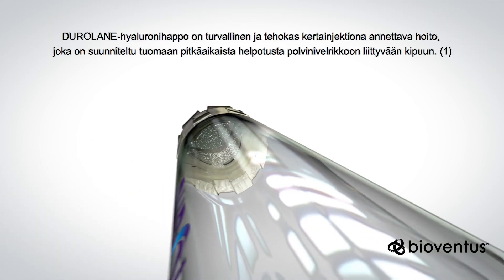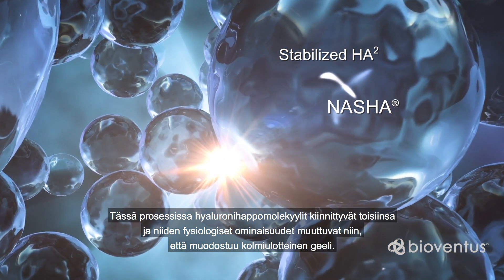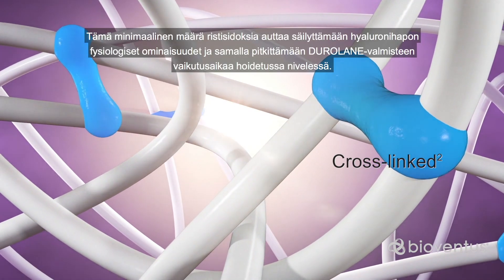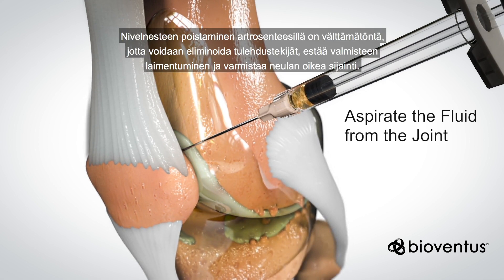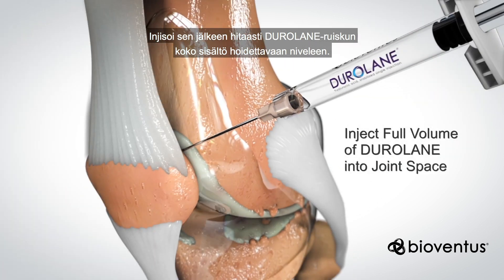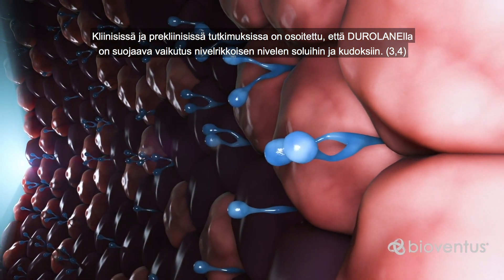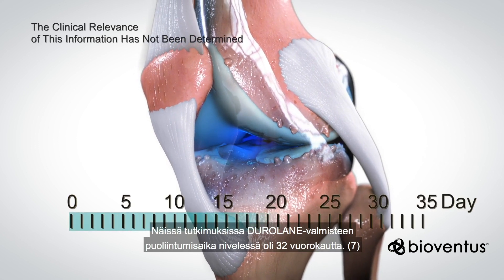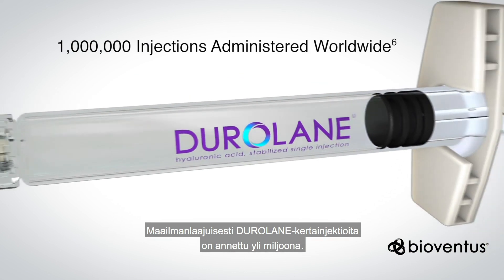Johdanto DUROLANElle (Introduction to DUROLANE - FIN)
DUROLANE on kertainjektiona annettava hoito nivelrikkokivun lievittämiseksi tietyissä pikkunivelissä ja isoissa nivelissä. Se perustuu luonnolliseen, turvalliseen ja testattuun, ei-eläinperäistä stabiloitua hyaluronihappoa hyödyntävään NASHA-teknologiaan. Hyaluronihappo on luonnossa esiintyvä molekyyli, joka voitelee ja vaimentaa iskuja normaaleissa, terveissä nivelissä.